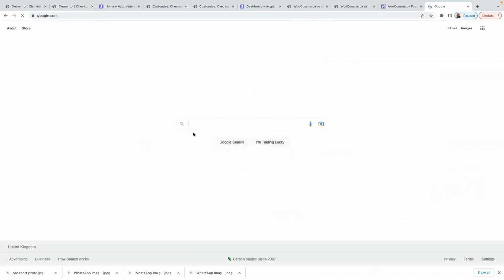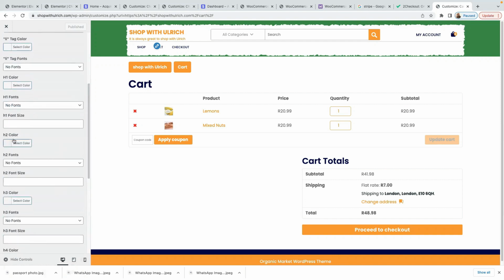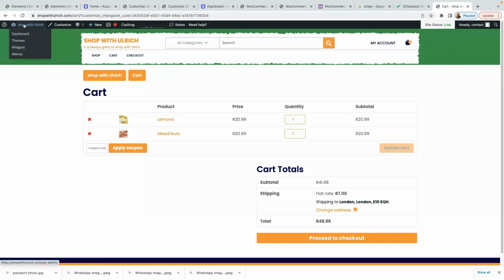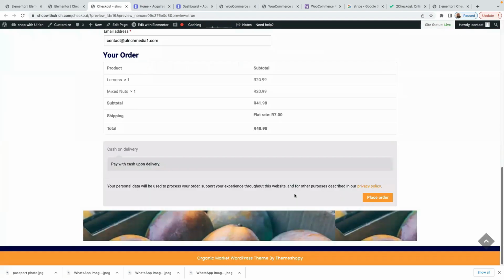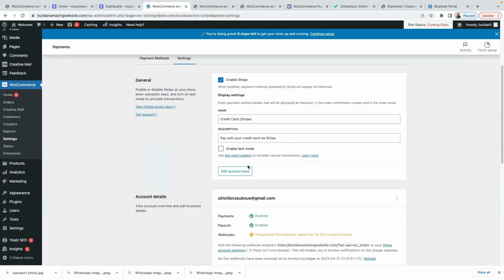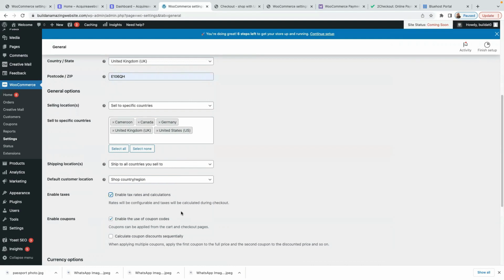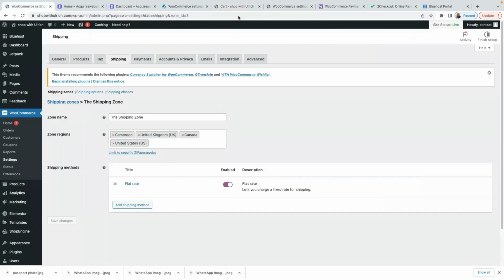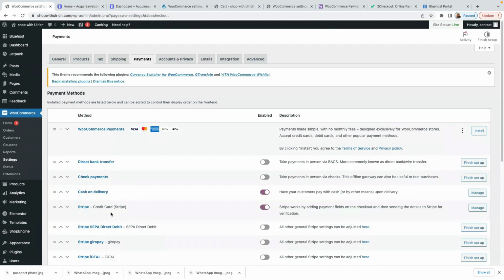How to Setup Stripe Payment Gateway and Customize your WooCommerce Checkout Page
In This Video i walk you through how to setup Stripe payment provider with your woocommerce store. Please follow through the video and then at the end of the video you will be able  to install stripe and customise your Woocommerce checkout page.